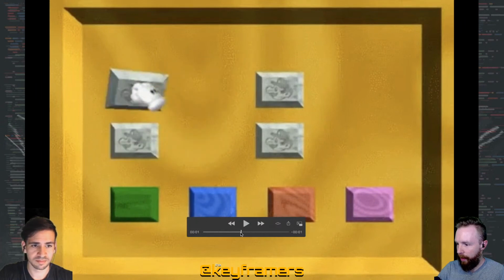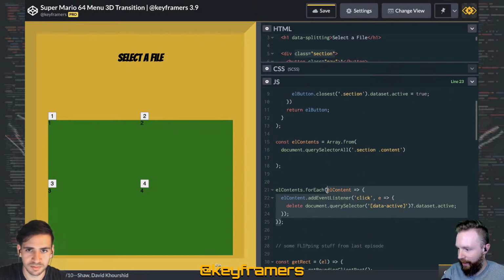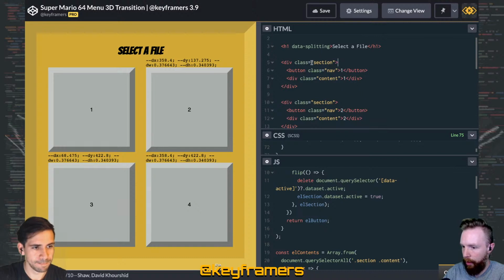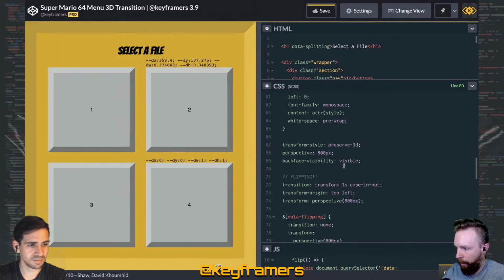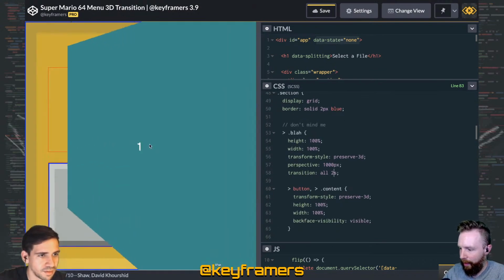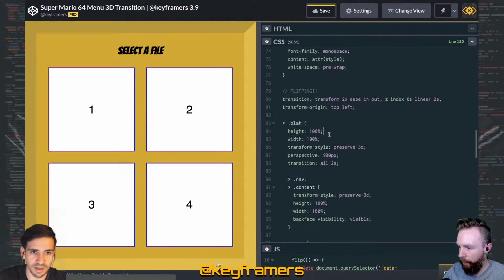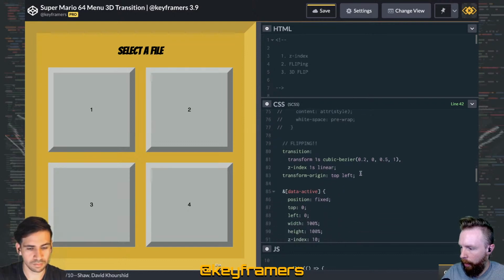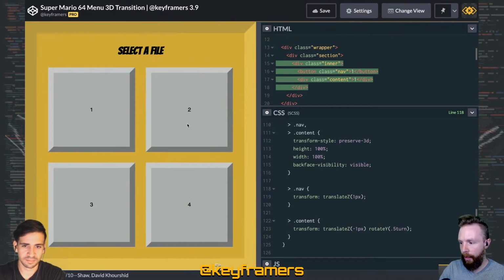LIVE: Super Mario 64 3D Menu Transition with Vanilla JS FLIP & CSS Vars | @keyframers 3.9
David Khourshid & Stephen Shaw recreate the classic Super Mario 64 Save File Menu transition using a vanilla JS FLIP technique and CSS variables, perhaps once and for all proving that modern browsers and 3D CSS are as powerful as a Nintendo 64.

Topics covered:

* CSS Animation
* FLIP Technique (First Last Invert Play)
* Nintendo 64
* Super Mario 64
* 3D CSS
* CSS Variables